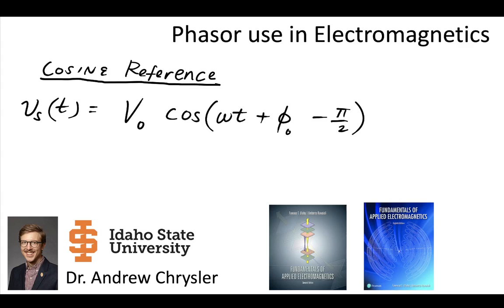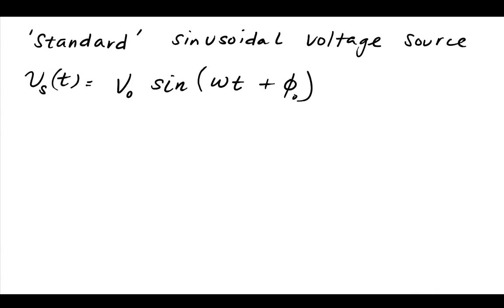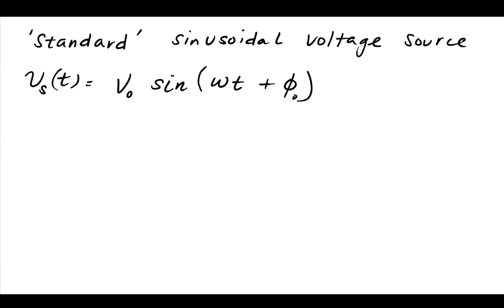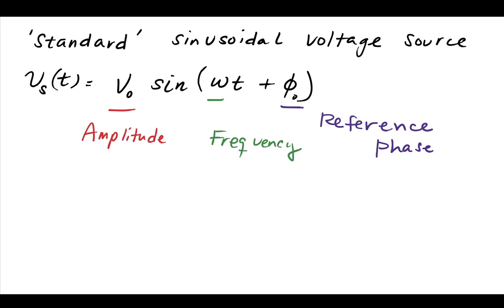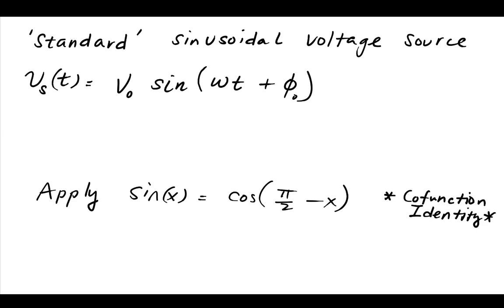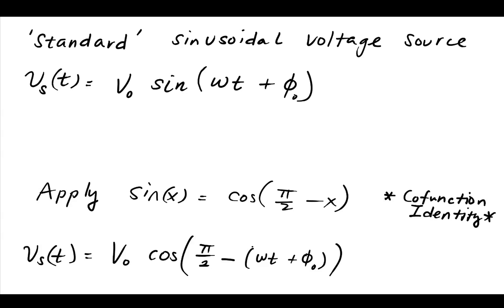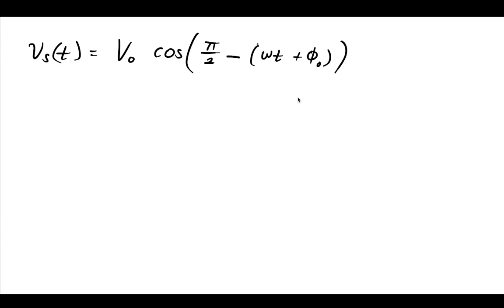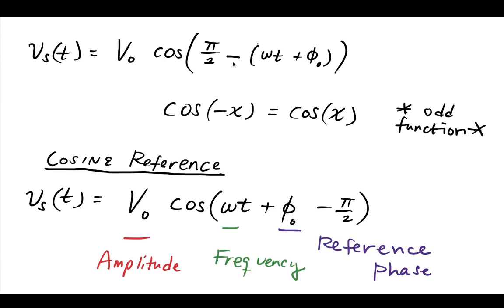1-7 Adopting a Cosine Reference for Phasors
This video shows how to convert from a sine wave to a cosine wave. This trick is used when writing phasors in electrical engineering and electromagnetics.

I am teaching using the Fawwaz T. Ulaby textbook as a reference. This is covered in chapter 1-7 of Fundamentals of Applied Electromagnetics, 8th edition.

For more information about Fundamentals of Applied Electromagnetics by Ulaby please visit this